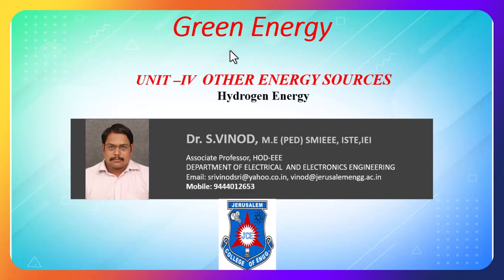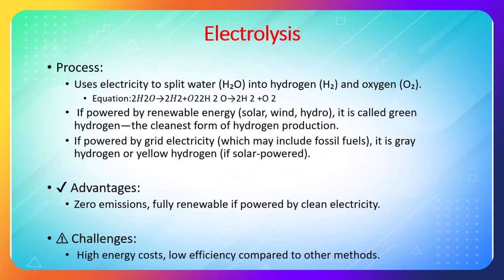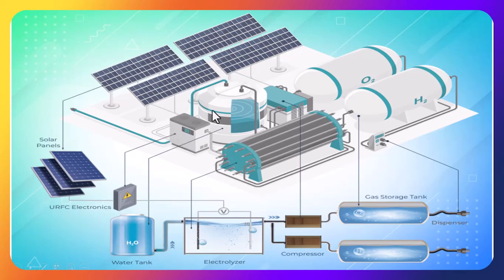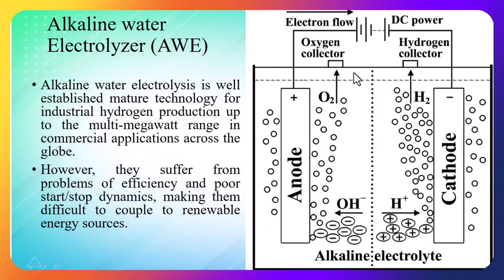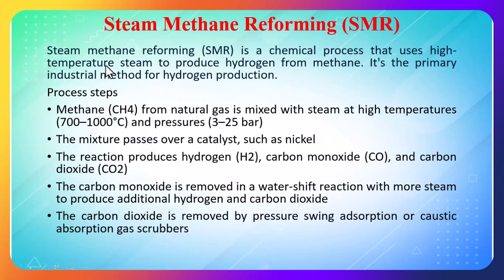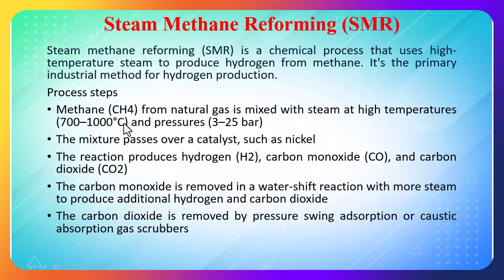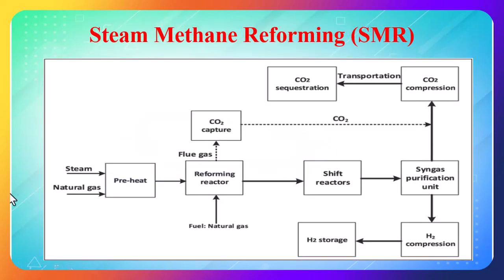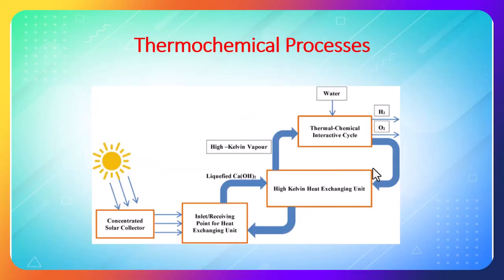Methods for Generation of Green Hydrogen Energy